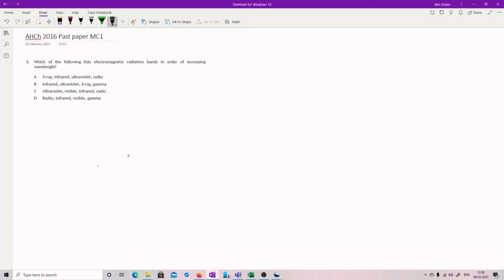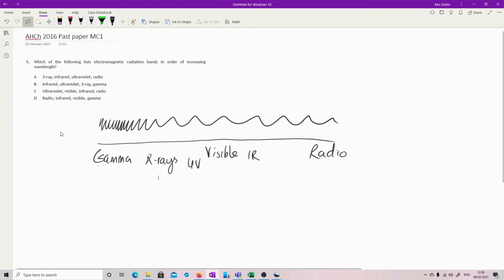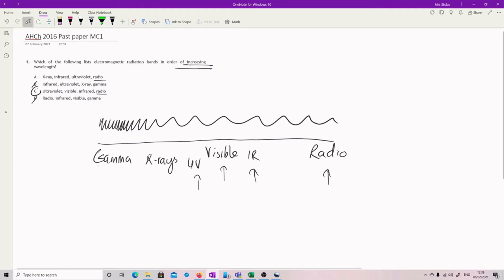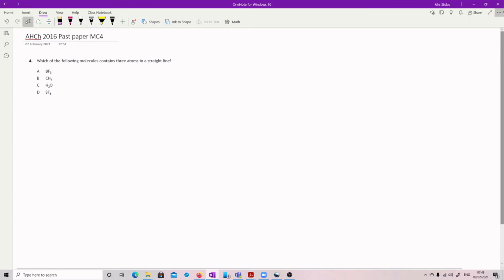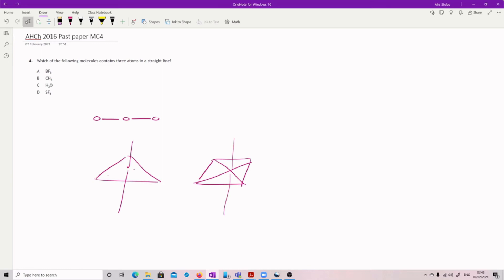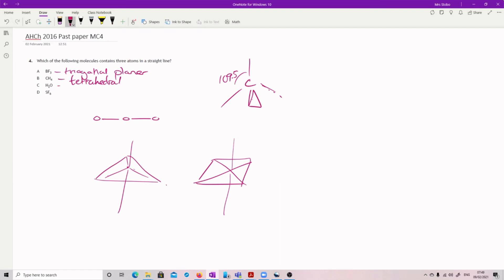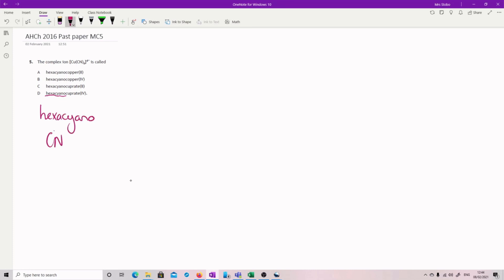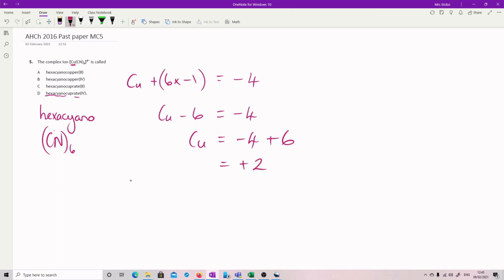ChAH 2016 MC1 to 5 worked